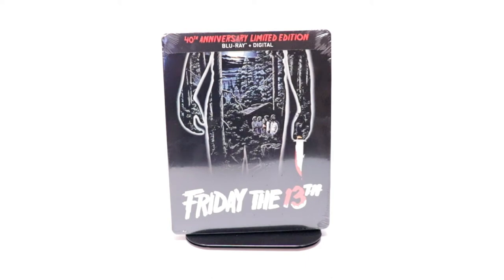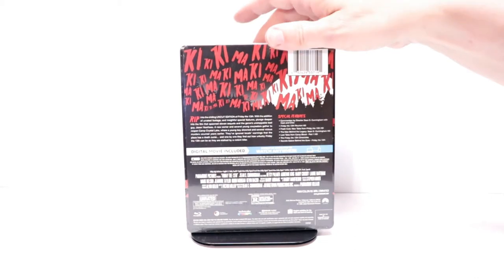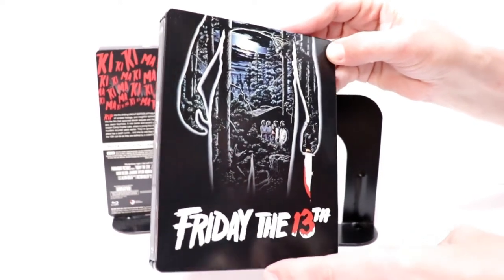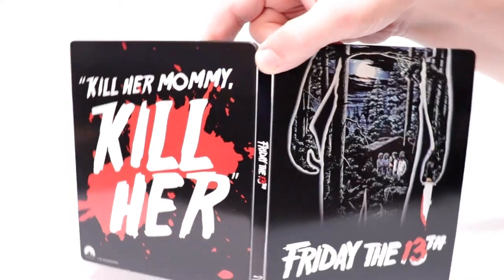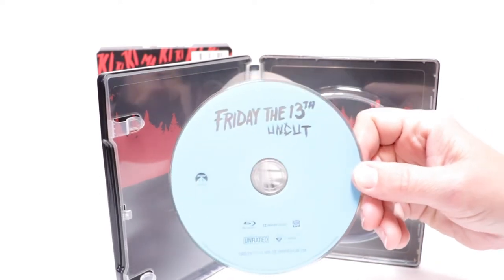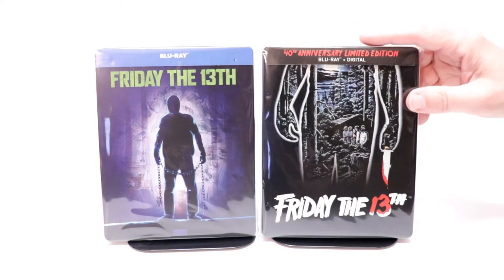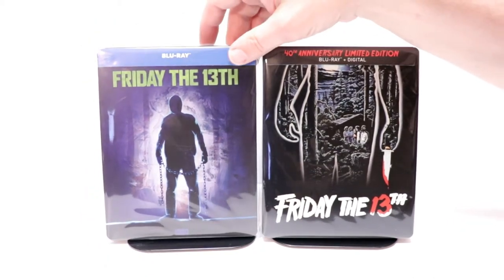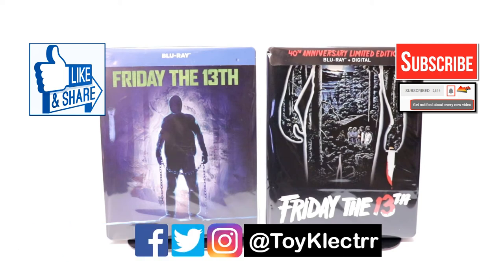Friday the 13th 40th Anniversary Limited Edition Blu-ray Steelbook Unboxing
Check out my Friday the 13th 40th Anniversary Limited Edition Blu-ray Steelbook Unboxing!

► Purchase the 4K Ultra HD Steelbook
► Purchase the 4K Ultra HD
► Purchase the Blu-ray
► Purchase the Friday the 13th steelbook
► Purchase Friday the 13th Part II steelbook for your collection
► Purchase Friday the 13th Part III steelbook for your collection

These are the bags I use to protect my Steelbooks and Slipcovers: